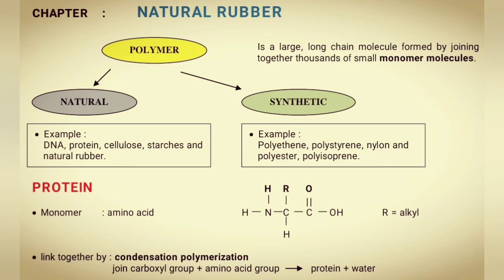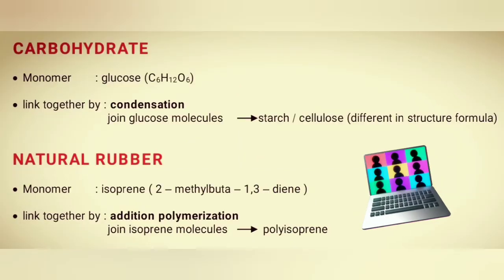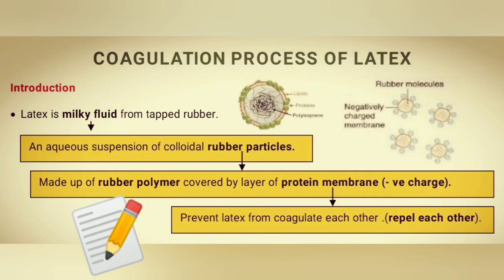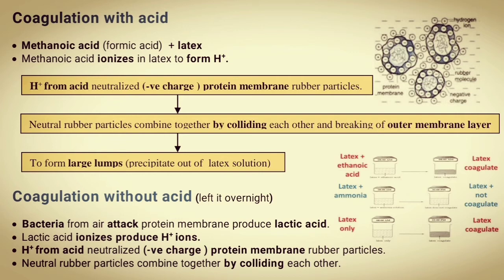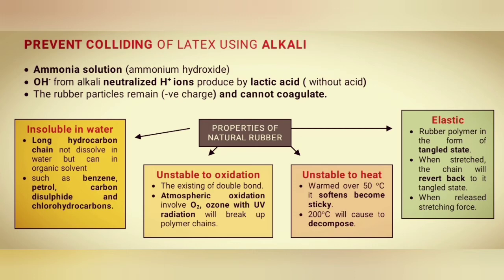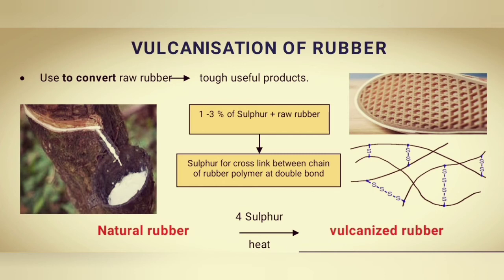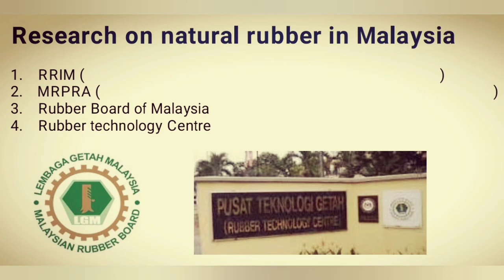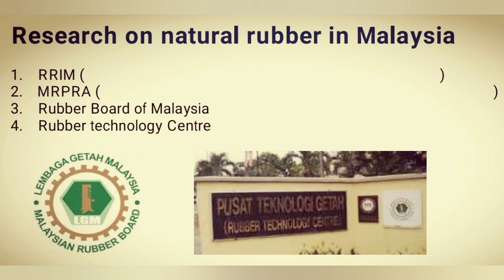Polimer | Part 1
note & simple explanation about natural polimers, natural rubber, coagulation of latex, properties of natural rubber, vulcanisation of rubber, uses of natural rubber, research on natural rubber in Malaysia and contribution of palm oil and natural rubber